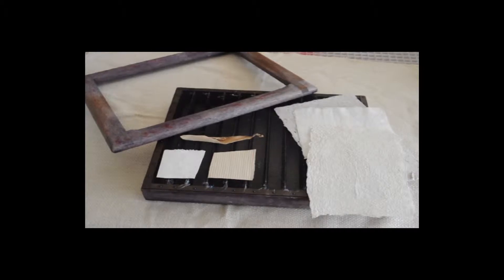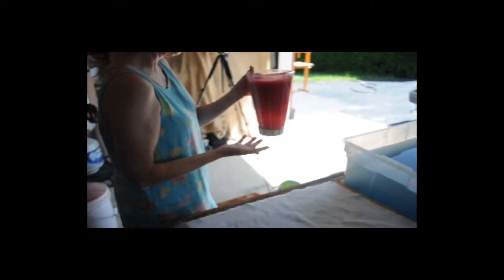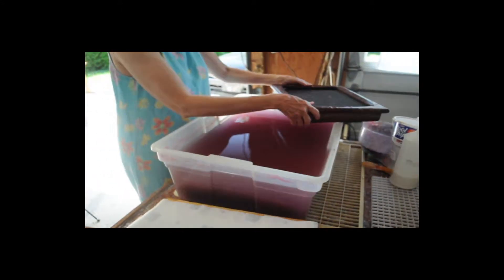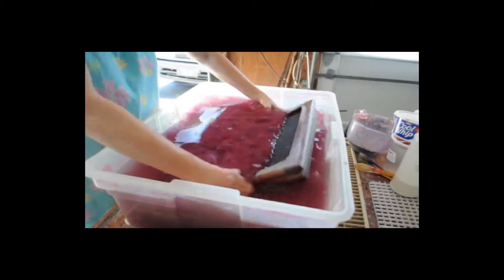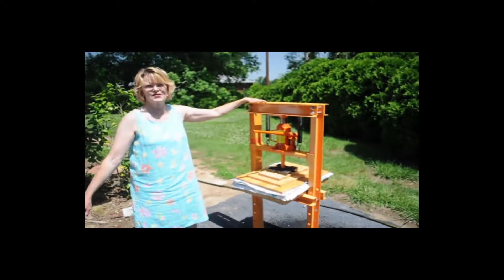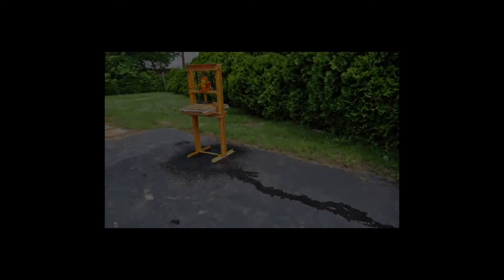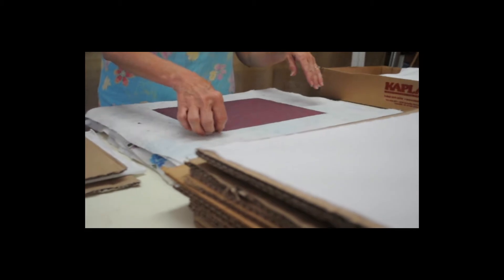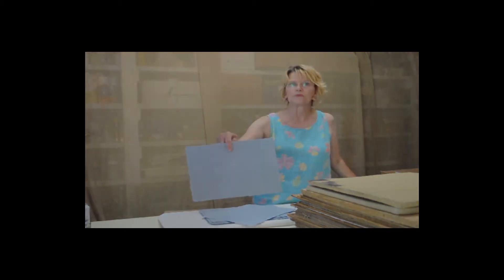How to Make Handmade Paper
Ever wonder how paper was made centuries ago? Even wonder how paper is made today? Well Pam Granger Gale, owner of Paper Majik, offers a glimpse into the past by taking raw fibers through the process of papermaking in the 21st Century.